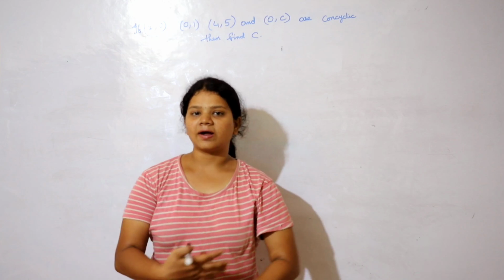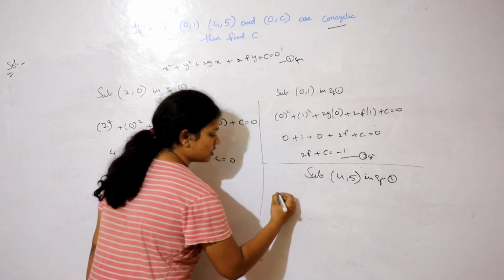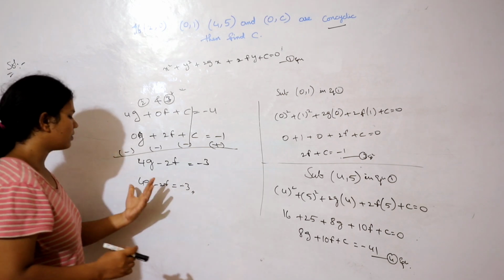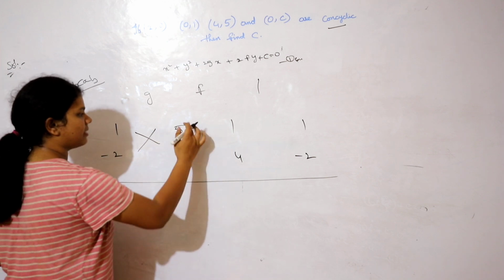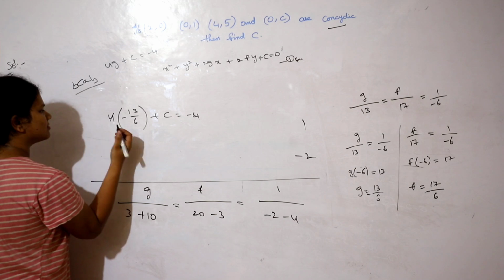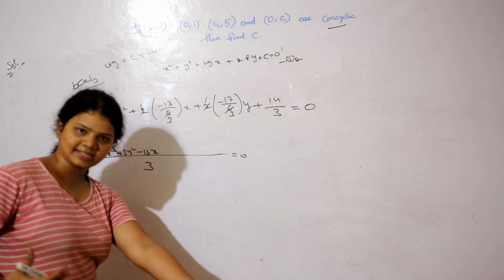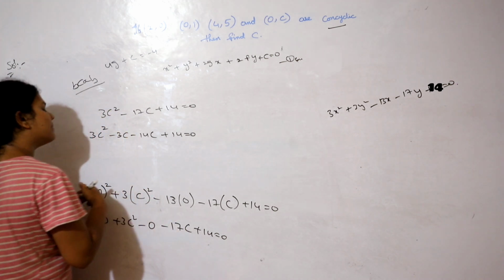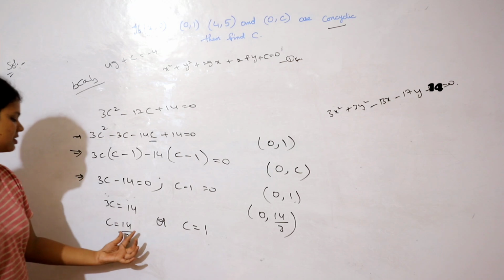If (2,0) (0,1) (4,5) and (0,C) are concyclic then find C | Math 2B